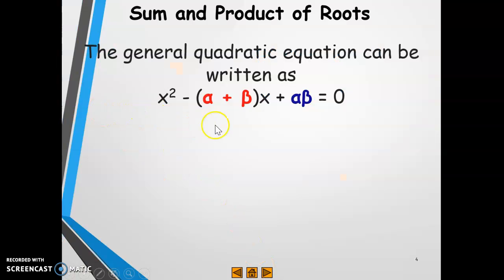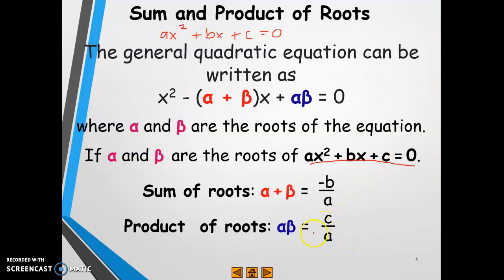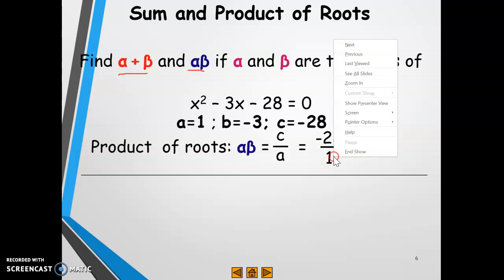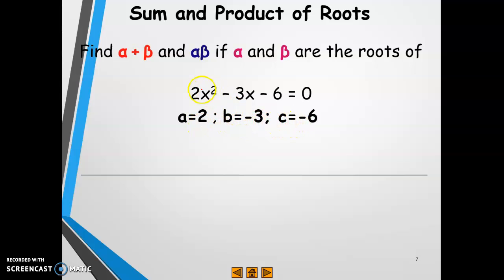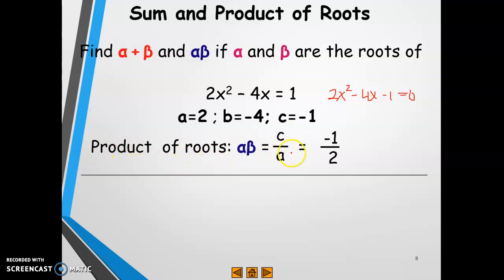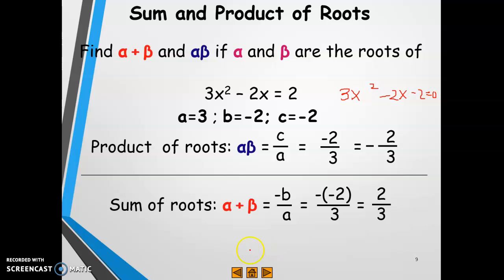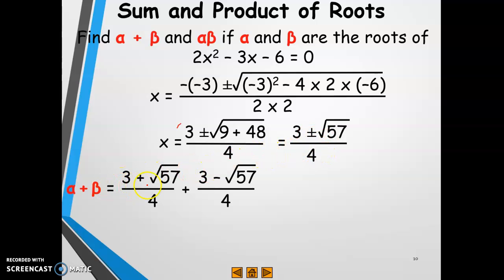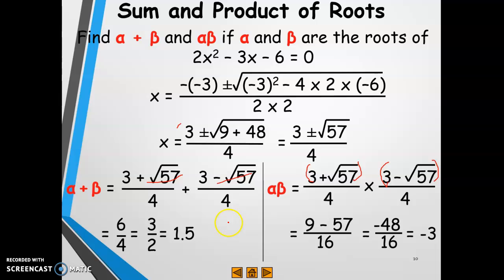SUM AND PRODUCTS OF ROOTS | QUADRATIC EQUATION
In this video, you will be able to identify the sum and product of roots of a quadratic equation given its roots or its equation.